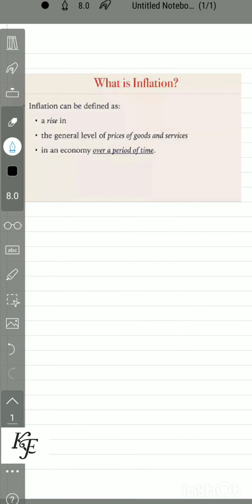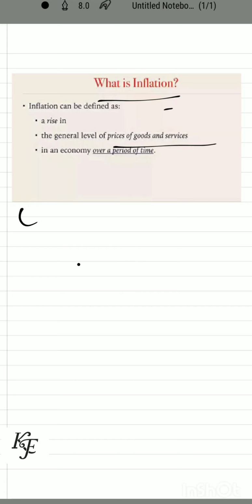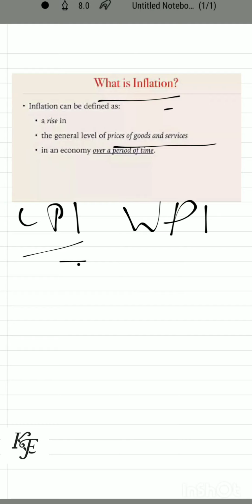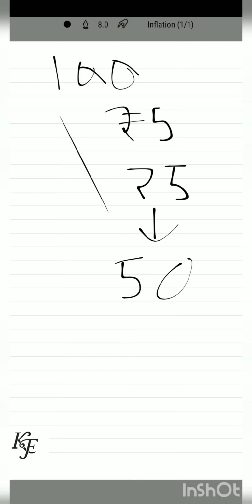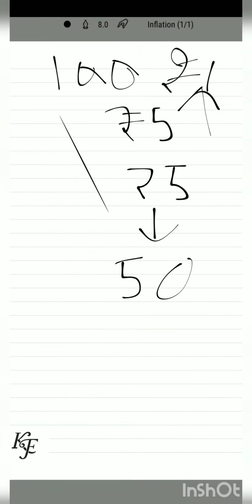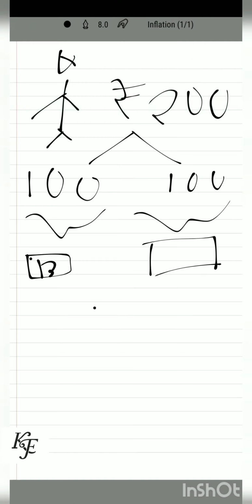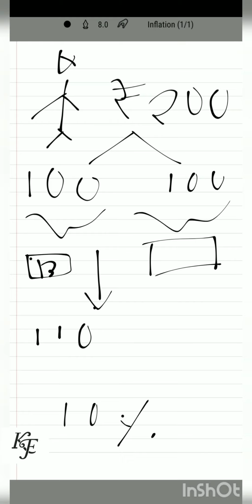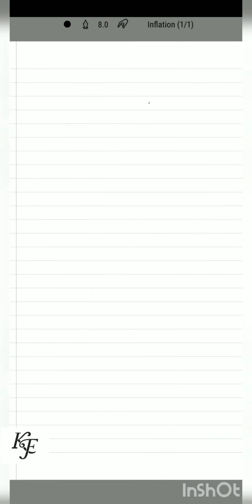Inflation and Me | Part 1 | Ft. Rushil.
Heyyyyy guys, back with another video on the basics of inflation and a peek into this vast economic topic. I'll talk about CPI and WPI inflations in my next video and also on deflation and hyper- inflation.

Team Serene Financials.